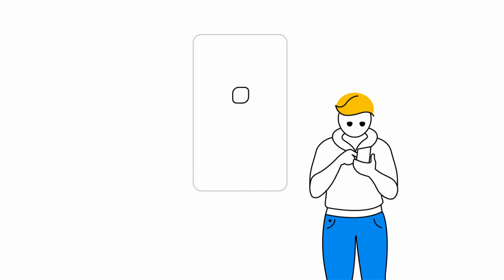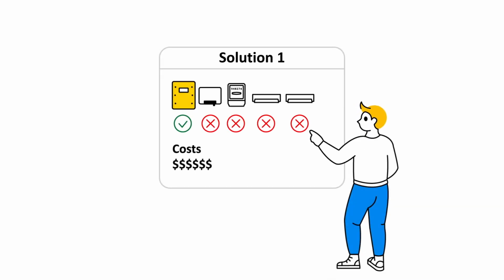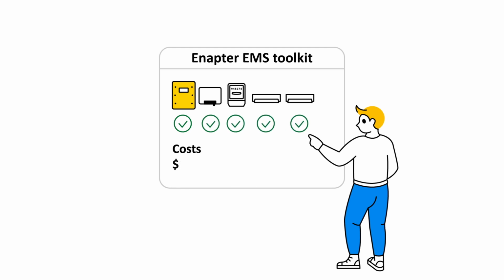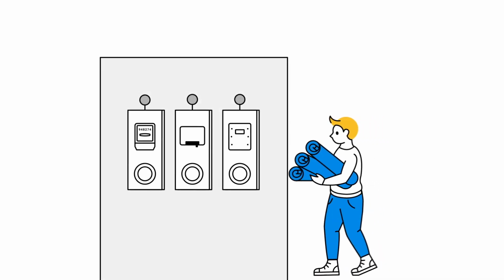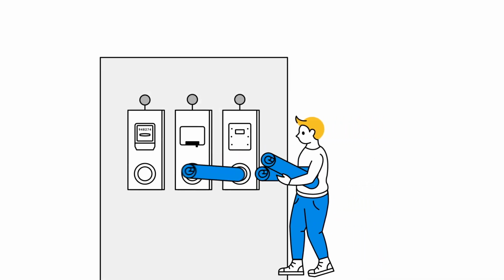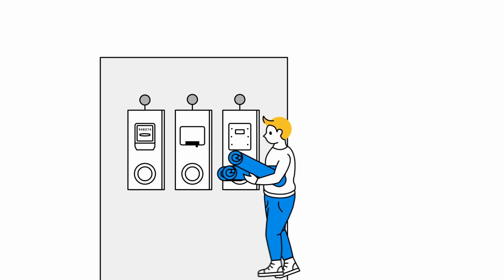Enapter Blueprint Marketplace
Enapter Blueprint Marketplace is a collection of device blueprints for the integration of your energy devices into the Enapter Cloud platform

Once integrated, you can monitor and control your devices using the mobile app or Web dashboards. You can also automate your devices interoperation with Lua scripting.

Integrating and monitoring of energy devices is first step for building your Energy Management System (EMS) or creating Energy Management Plan

Energy management is the process of monitoring, controlling, and saving energy in a home or business. It is important for a number of reasons:

- Cost savings: Energy management can help reduce energy consumption, which can lower energy bills.
- Environmental impact: Reducing energy consumption can also help to reduce greenhouse gas emissions and other environmental impacts associated with energy production.
- Reliability: Proper energy management can help ensure that a home or business has a stable and reliable energy supply.
- Safety: Energy management can help identify and address any potential safety hazards related to energy use.

Go through the tutorial to learn about the blueprint concept and development workflow